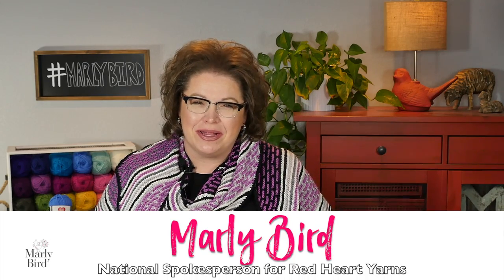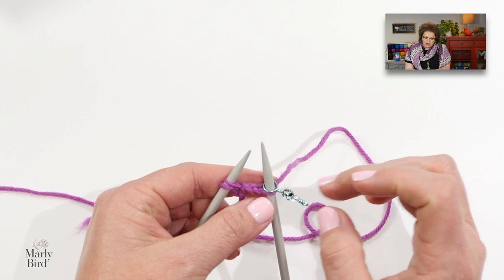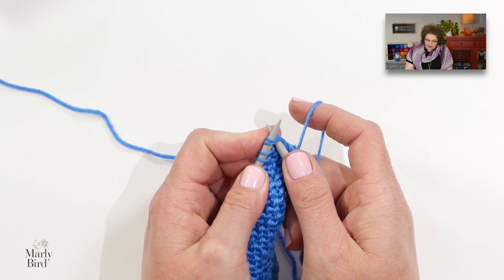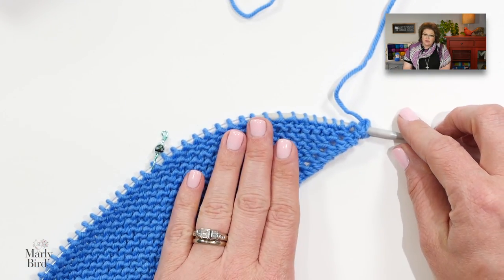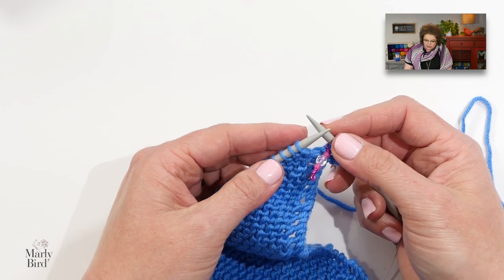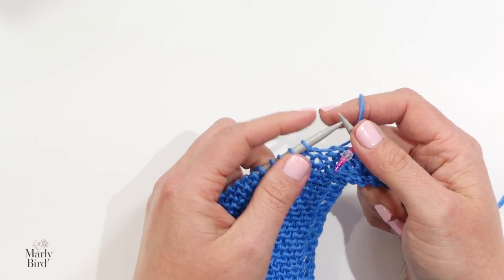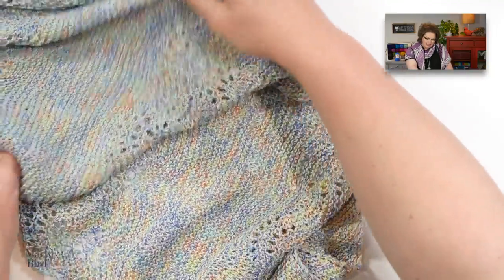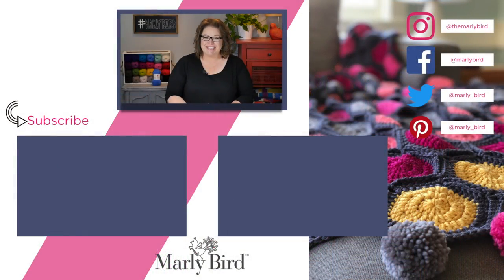How to Knit Easy Beginner Shawl -- Waterline Simple Lace Shawl Pattern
How to Knit Easy Beginner Shawl -- Waterline Simple Lace Shawl Pattern. This unique shawl is made from 1 side stitch that is then increased using a yarn over along the edge of every right side row to get a right triangle.

This free shawl pattern uses one ball of yarn with a gradual color change to create a lovely gradient. This pattern is made easy with the help of this free shawl tutorial video.

Learn how to do simple knit stitches that you need to know in order to make this pattern. How to do the knit stitch, how to do the knit front and back and front (kfbf), how to do a yarn over, how to do the knit 2 together (k2tog). Note that the yarn over is used both to increase and as part of the lace stitch pattern with the k2tog.

This pattern recommends a size 6 needle and I suggest using circular needles to accommodate the number of stitches you will have on your needle.
**In the video I used a larger yarn and needle than called for in the pattern to make the stitches more visible on camera**

Update: a Marly’s Minion brought this to my attention: Here is what is written: Repeat Rows 3–10, 1 more time (3 waves total), then work Rows 4-5 from Setup section, 9 times, then work Row 4 once more – 57 sts (20 sts from the beginning of the row to the marker, 37 sts after the marker).

What I would do is work through in the lace pattern 1 more time like written, then continue in the row 4 and 5 pattern (maintain the established pattern by skipping the first row 4) until you get 57 sts.

This video shows you how to do the stitches in the English style of knitting.

Beginner knitters and shawl lovers will both love this pattern.